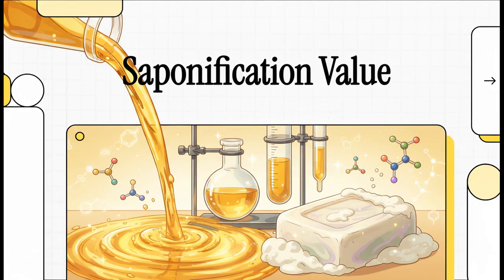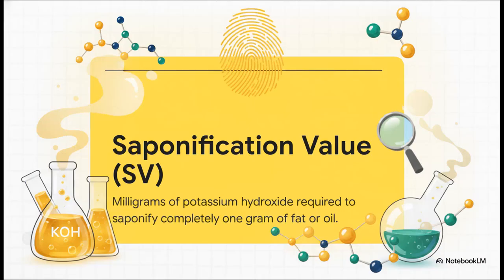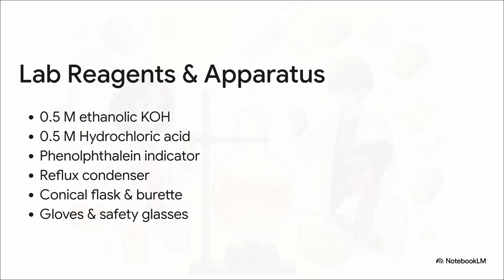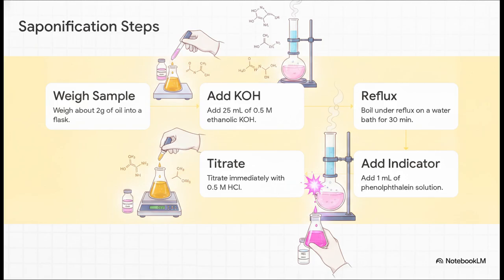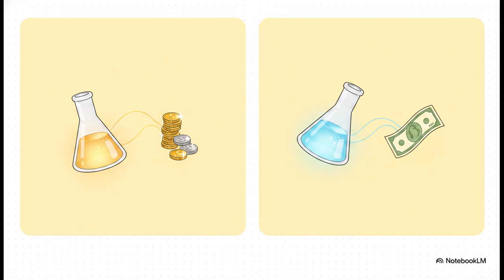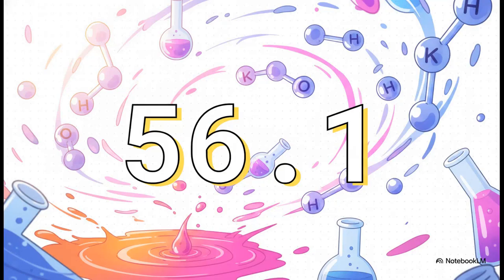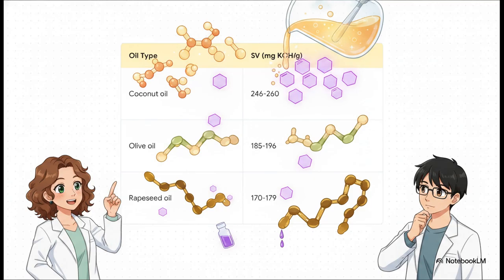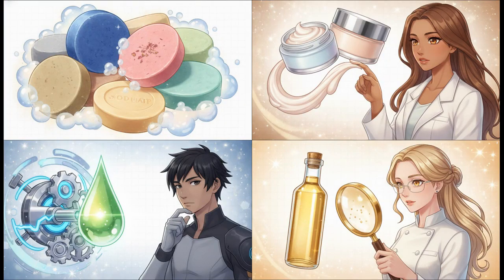Saponification Value determinarion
Welcome to Chemora Studio, your destination for chemistry education, analytical chemistry techniques, laboratory experiments, industrial chemistry, and scientific research.

In this comprehensive laboratory experiment, we demonstrate the Saponification Value Determination of Oils, an important analytical method used to evaluate the average molecular weight and composition of fatty acids present in oils and fats. The saponification value is a key quality parameter widely used in food industries, soap manufacturing, biodiesel production, pharmaceutical industries, and quality control laboratories.

This video provides a complete understanding of the theory, principle, experimental procedure, calculations, interpretation of results, and industrial applications of saponification value determination.

✔ Introduction to Saponification Value

✔ Definition and Significance of Saponification Value

✔ Chemistry of Oils and Fats

✔ Structure of Triglycerides

✔ Principle of the Saponification Reaction

✔ Hydrolysis of Esters in Alkaline Medium

✔ Reagents and Chemicals Required

✔ Preparation of Alcoholic Potassium Hydroxide Solution

✔ Sample Preparation and Weighing

✔ Refluxing Procedure

✔ Blank Determination

✔ Back Titration Method

✔ Use of Hydrochloric Acid Standard Solution

✔ Phenolphthalein Indicator

✔ Endpoint Detection

✔ Calculation of Saponification Value

✔ Factors Affecting Experimental Accuracy

✔ Comparison of Different Oils and Fats

✔ Industrial Applications

✔ Quality Control and Standardization

Learning Outcomes

After watching this video, you will be able to:

• Understand the concept and importance of saponification value.

• Explain the chemistry of the saponification reaction.

• Perform saponification value determination in the laboratory.

• Calculate saponification value using titration data.

• Compare various oils based on analytical results.

• Apply analytical chemistry techniques in industrial and research settings.

Principle of the Experiment

The saponification value is defined as the number of milligrams of potassium hydroxide (KOH) required to saponify one gram of oil or fat. During the experiment, triglycerides present in the oil react with excess alcoholic potassium hydroxide under reflux conditions. This reaction converts triglycerides into glycerol and potassium salts of fatty acids (soap). The excess unreacted KOH is then determined by back titration with standard hydrochloric acid solution. From the amount of KOH consumed, the saponification value is calculated.

Chemical Reaction

Triglyceride + 3 KOH → Glycerol + 3 Potassium Salts of Fatty Acids (Soap)

This reaction forms the basis of soap production and provides valuable information about the molecular characteristics of oils and fats.

Applications of Saponification Value

🧪 Analytical Chemistry Laboratories

🧼 Soap and Detergent Manufacturing

🥗 Edible Oil Quality Control

🌱 Biodiesel Production

💊 Pharmaceutical Industries

🍽 Food Processing Industries

🔬 Research and Development Laboratories

🏭 Industrial Quality Assurance

Importance of Saponification Value

The saponification value helps determine the average chain length of fatty acids present in oils and fats. Oils containing shorter-chain fatty acids generally have higher saponification values because more alkali is required for saponification. This parameter is widely used for identification, quality assessment, purity evaluation, and industrial processing of oils and fats.

Perfect For

• Chemistry Students

• Analytical Chemistry Courses

• Industrial Chemistry Students

• Food Science Learners

• Laboratory Technicians

• Quality Control Analysts

• Research Scholars